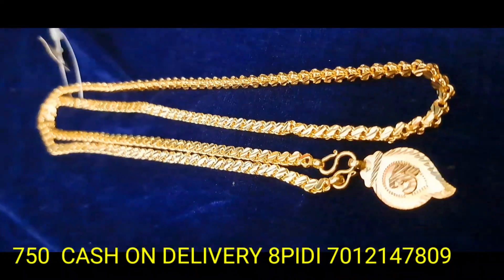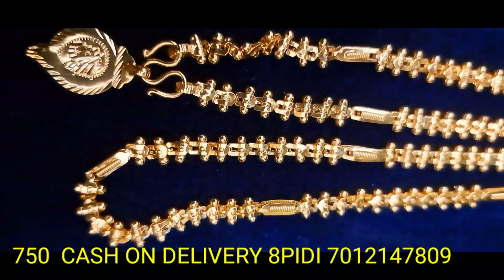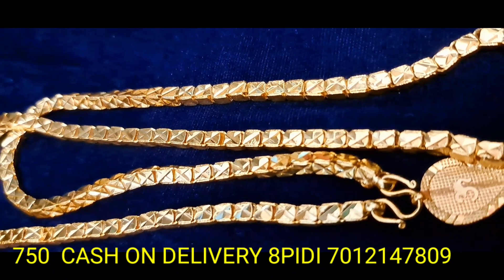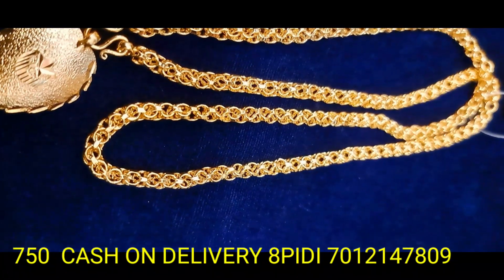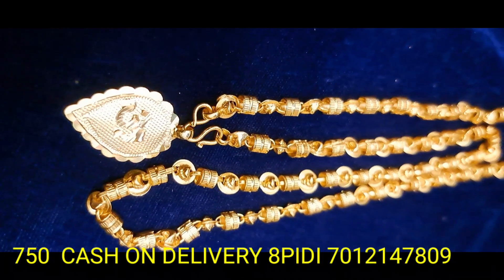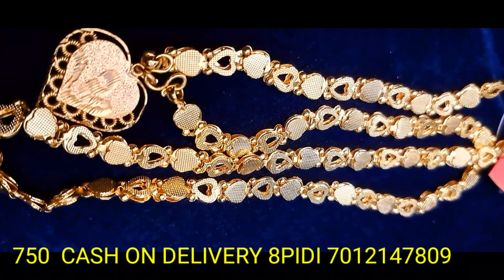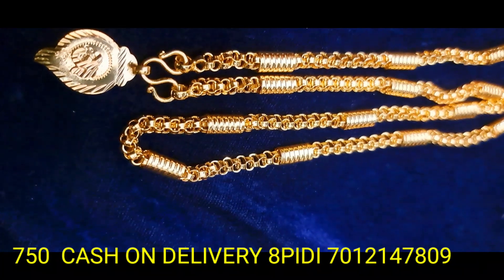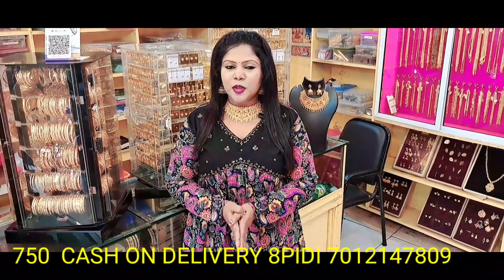സാധാരണക്കാരുടെ സ്വർണ്ണമാല കാണാംGoldchains Thali mala#mehar mala#imitation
keralaWedding thali
Tvm imitaton jewellary